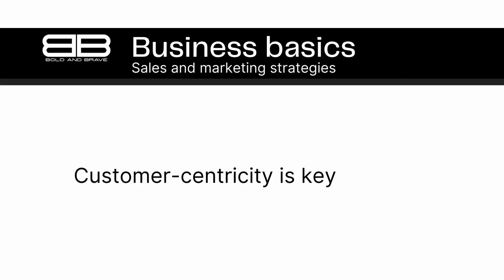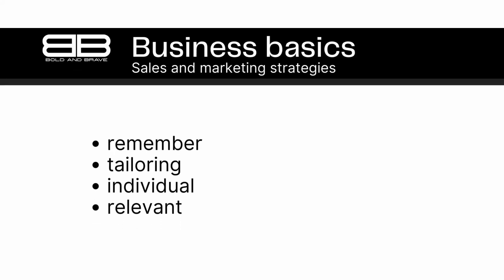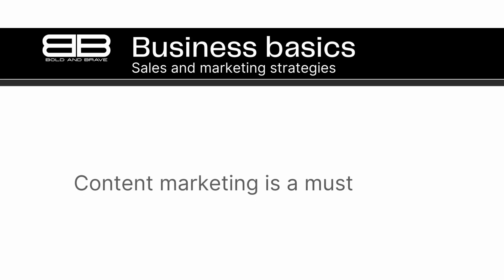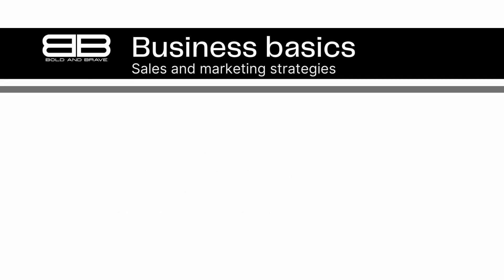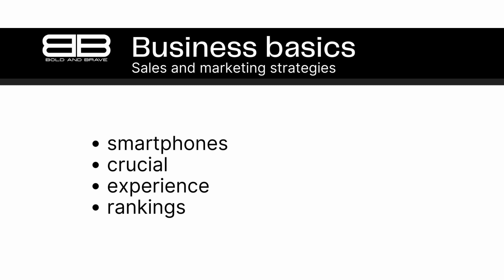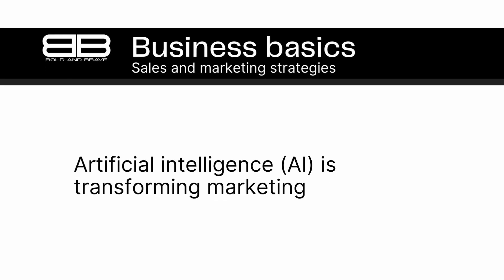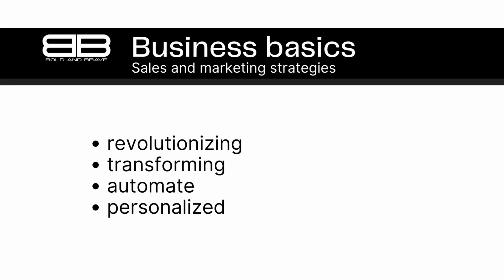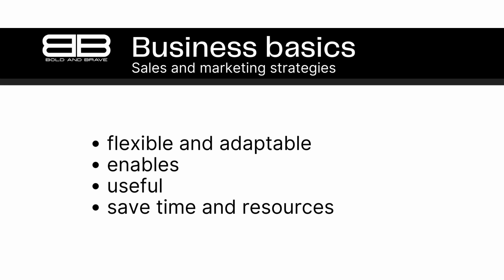Business Basics: 10 - Sales and marketing strategies | Bold and Brave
Business Basics: 10 - Sales and marketing strategies

Are you struggling to attract and retain customers? Do you want to take your sales and marketing efforts to the next level? Look no further than this course on sales and marketing strategies. In today's customer-centric world, it's essential to have a strong understanding of how to meet the needs of your target audience. This course covers everything from personalization and content marketing to social media and data-driven decision-making. You'll also learn about emerging trends like influencer marketing, artificial intelligence, and agile marketing. By the end of this course, you'll have the skills and knowledge needed to develop effective sales and marketing strategies that drive growth and engagement. Whether you're a small business owner, marketer, or sales professional, this course is a must for anyone looking to succeed in today's competitive market.
Our mission is to provide our viewers with expert advice, practical tips, and inspiring stories from the world's most successful people, to help them achieve success and financial freedom.
We cover a wide range of topics that are relevant to anyone looking to succeed in business and life, including property owning, financial advice, networking, management, and work-life balance. Our team of experts has decades of experience in these fields, and we're always happy to share our insights and strategies with our viewers.
If you're interested in learning from the experiences of successful entrepreneurs and business leaders, you'll love our interviews with some of the most influential people in the world of business and finance. Our videos feature valuable insights and practical tips that you can apply to your own life and business, to help you achieve your goals.
Of course, we know that money is a crucial component of success, which is why we have plenty of videos on financial planning, investing, and wealth management. Whether you're just starting out or looking to build a more robust investment portfolio, our videos will provide you with the information you need to make informed decisions.
We also believe that success is not just about making money, but also about achieving a fulfilling work-life balance and building strong relationships. That's why we have videos on management skills, networking, and personal development, to help our viewers grow both professionally and personally.
Finally, we know that the key to success is a willingness to learn and grow, which is why we're constantly creating new content to help our viewers achieve their goals. Our community of like-minded individuals is committed to achieving success and financial freedom, and we're always here to support and inspire each other.